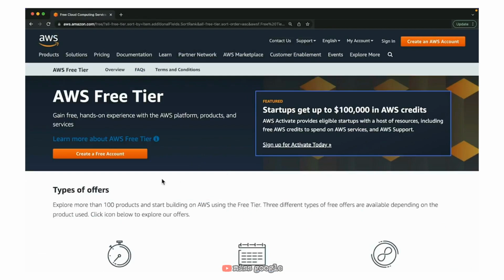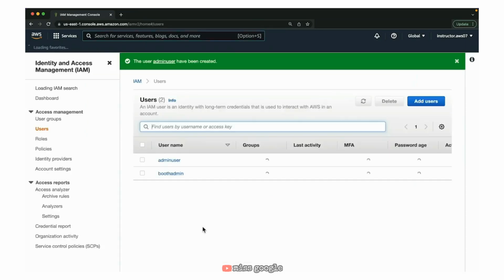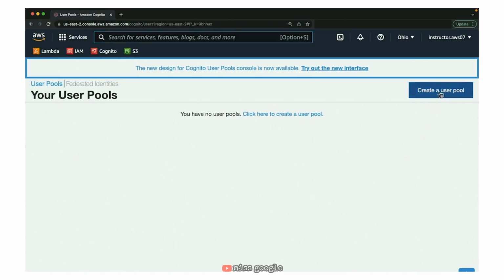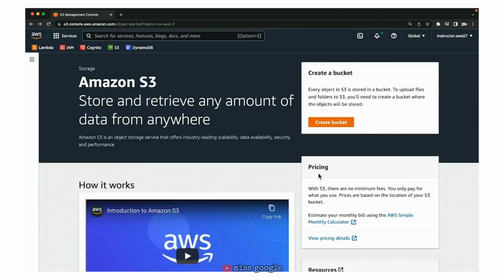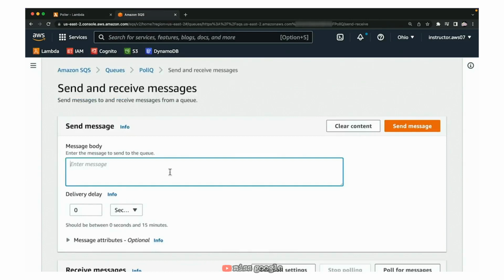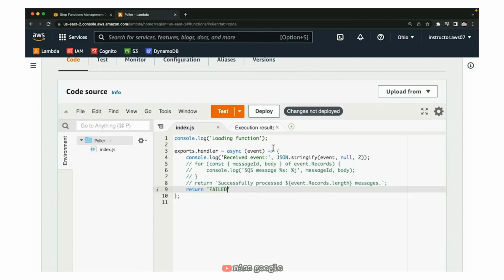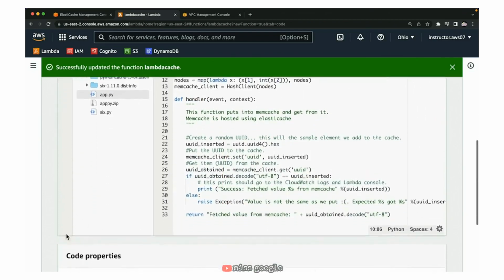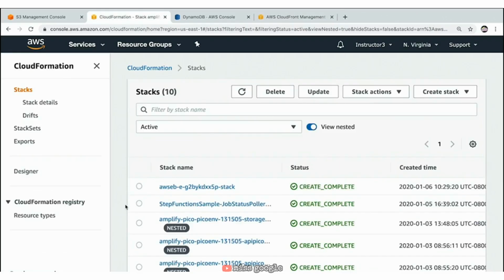AWS tutorial for Beginners | Amazon Web Services 2022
In this video we are going to see the basics of AWS . These are the fundamentals of AWS and essential trainings. we will see more and more in upcoming videos.

00:00:00-00:01:08     Getting started in AWS
00:01:09-00:01:55     What you should know
00:01:56-00:03:51     AWS account and pricing
00:03:52-00:07:34     AWS console and services
00:07:35-00:09:05     Certified Developer-Associate
00:09:06-00:11:51     Identity and Access Management(IAM)
00:11:52-00:15:31     Users and groups
00:15:32-00:18:56     Roles and policies
00:18:57-00:20:38     Cognito
00:20:39-00:23:57     Identity pools
00:23:58-00:25:13     Identity provider(idP)
00:25:14-00:29:27     User pools
00:29:28-00:32:38     SDK and tools
00:32:39-00:37:11     Simple Storage Service(S3)
00:37:12-00:41:45     DynamoDB
00:41:46-00:46:14     Lambda
00:46:15-00:49:56     Simple Queue Service(SQS)
00:49:57-00:53:02     Simple Notification Service(SNS)
00:53:03-00:57:04     Events and Lambda
00:57:04-01:01:53     Step Functions
01:01:54-01:06:35     Elastic Beanstalk
01:06:36-01:09:05     CouldFormation
01:09:06-01:11:07     ElasticCache
01:11:08-01:15:55     Lambda using cache
01:15:56-01:18:21     CouldFront
01:18:22-01:22:30     CouldWatch
01:22:31-01:24:09     Cleanup